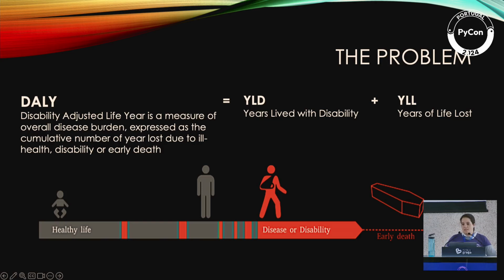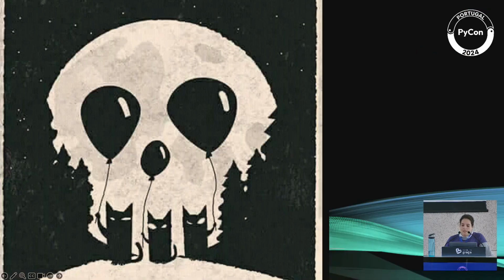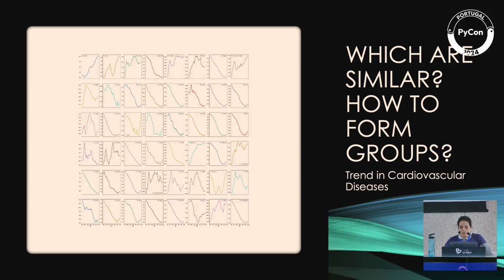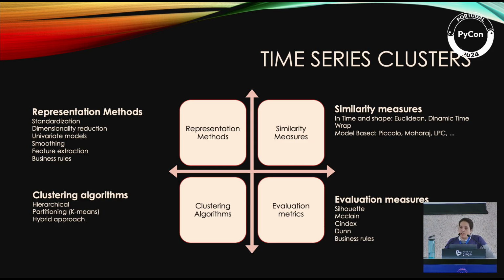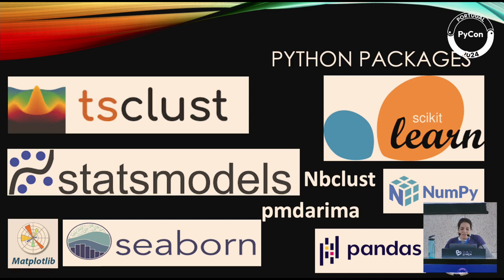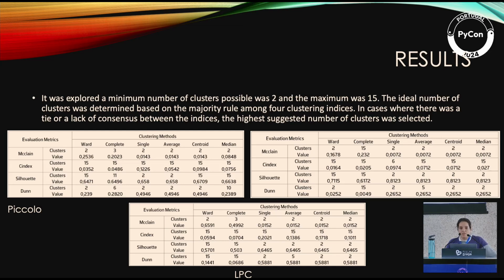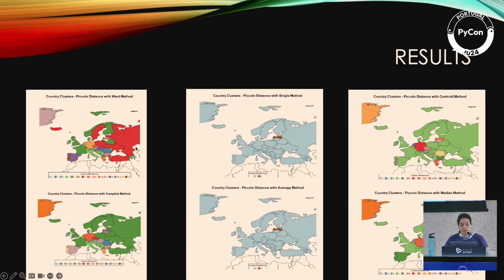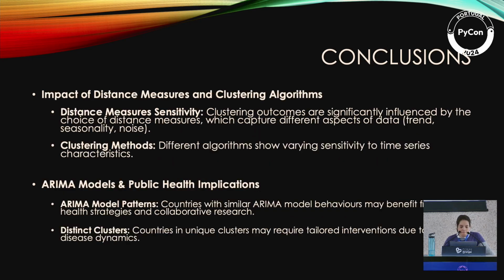PyCon PT 24 | Comparing Time Series Forecasting Models: A Clustering Analysis Approach with Python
Time series analysis is vital for trends and forecasting in finance and healthcare. This talk explores ARIMA models for clustering disease data in 48 European countries, using Python libraries like pmdarima and TimeSeriesSplit. We’ll examine how distance measures like Piccolo, Maharaj, and LPC reveal health disparities, showcasing how Python enhances public health surveillance and interventions.